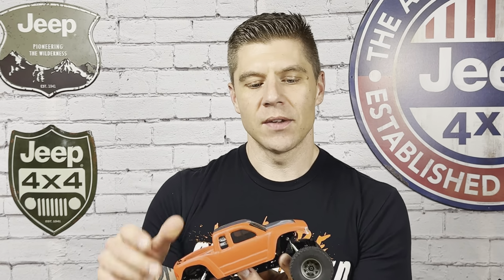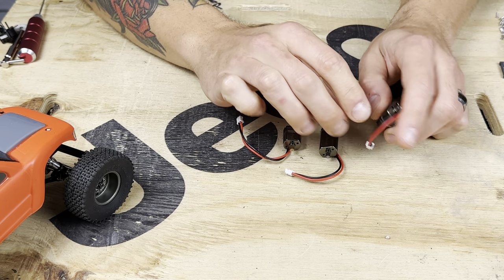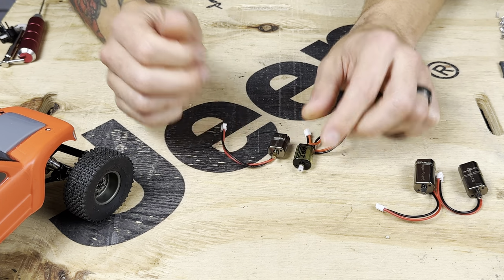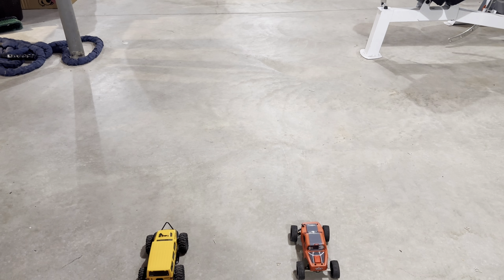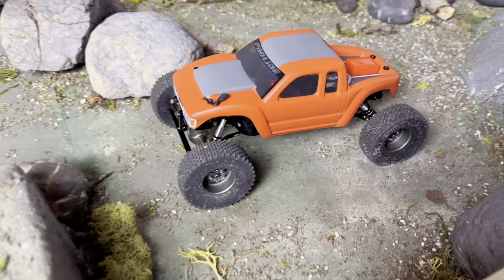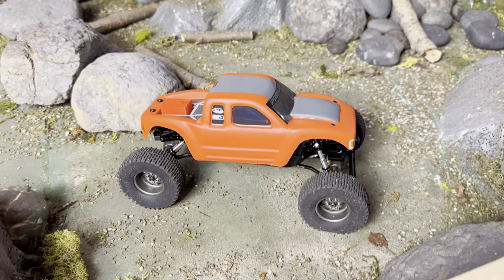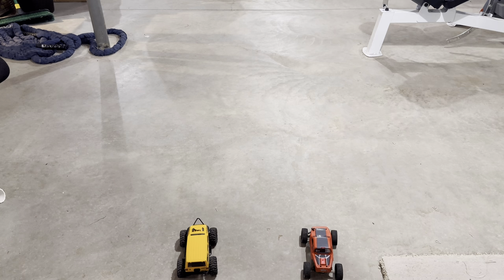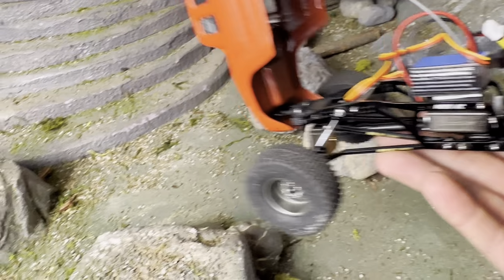SCX24 Comp Build - NEW MOTORS - Mofo RC Motor Comparisons! Speed Runs, Crawling, & More!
In this video we install a motor in our SCX24 competition build! I test three great options from Mofo RC: Torquebeast 050, Torquebeast 030, and the Buzzsaw! These are great brushed motors that offer great performance with very little effort. With no need to swamp mounting plates, these drop straight into the SCX24. The 050 size will require some slight mods to your battery tray on a stock chassis, but that's all. Carbon brushes, metal pinion gears preinstalled, and a proprietary wiring design are some of the key features that make these motors top contenders for a brushed motor swap.